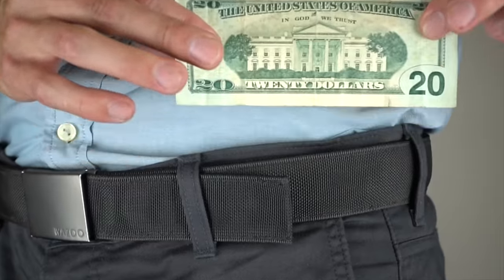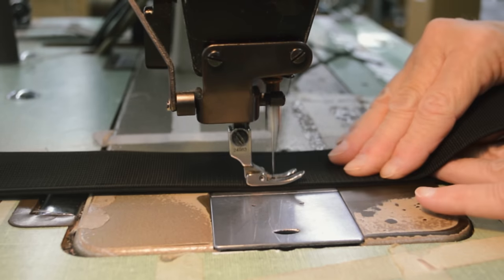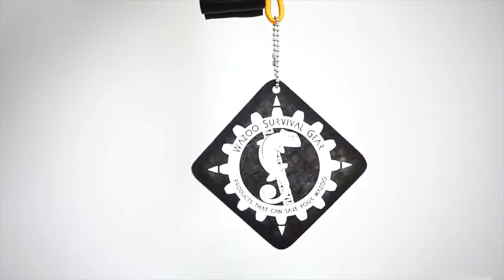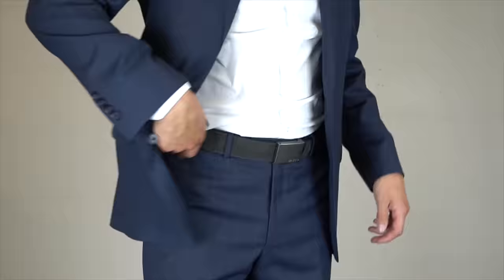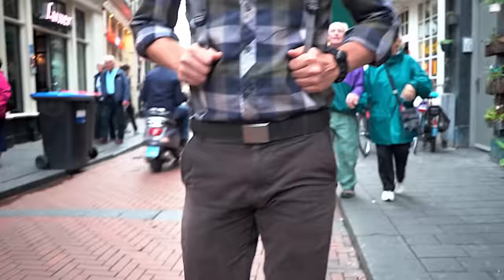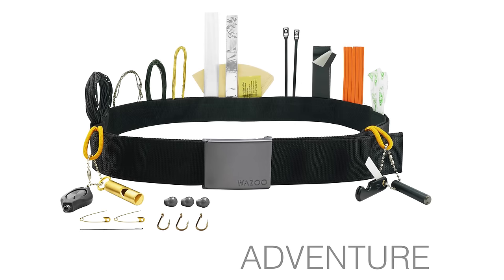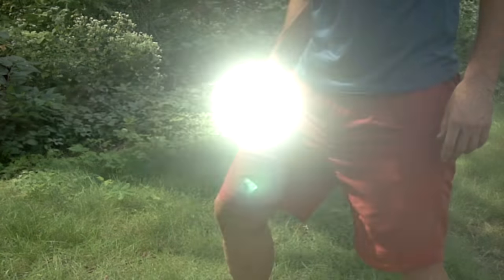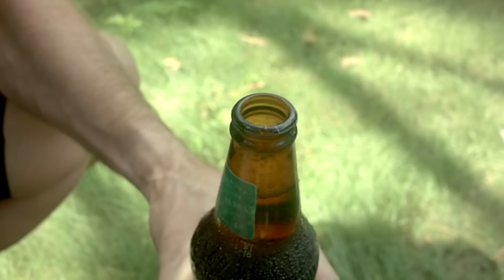MacGyver or Batman? This belt changes everything! | The Cache Belt™ by Wazoo Survival Gear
It's a money belt, travel tool, survival kit and whatever else you make it. Understated design with over-the-top functionality.

The Cache Belt is the world's most functional travel and adventure belt. It's versatile enough to take you from the boardroom to the backwoods of Borneo and combines the highest grade components with a sleek, goes-with-anything look. Best of all, it features a "hook and loop" enclosure over two feet long that's fully customizable. From carrying some extra Euros on the streets of Amsterdam, to packing a compass and signaling mirror up a volcano in Nicaragua, we've tested this belt all around the world and we're confident you'll agree: this is the ultimate everyday and travel accessory.

Transcript

So, here's the problem: we're always on the move. We want to be prepared for the unexpected and that's not always easy. So we came up with a solution, a way to always be ready. We call it the Cache Belt™ by Wazoo and it's designed to be the ultimate adventure accessory. It's a money belt, a travel tool, a utility belt, a survival kit, or whatever you make it. Our mindset is this: When you're prepared for the unexpected you can have the confidence to step into the unknown and you open up your life to any path you choose. So we designed the belt with two goals in mind: One it has to fit with all aspects of our lives. We made a belt milspec webbing rated at 1,500 pounds with a perfect fit camming adjustable buckle and we're making it in America because we want to. But also, and this is the best part, we needed something highly functional so the Cache Belt™ was designed with a velcro enclosure stash pocket that's over 2 feet long for carrying the essentials and it's fully customizable.
We've come up with a lot of ways to use it but first you're probably wondering Who the F#&% are we? We're Wazoo Survival Gear! We're engineers, travelers, designers, and all-around adventures. We've been designing wearable survival kits for over five years like bracelets with dozens of different tools and hats with secret pockets. Our goal is to add maximum functionality to everyday items so when you buy a Cache Belt™ the hang tag doubles as a coaster and our business cards of burnable double has fire starters. we consider the Cache Belt™ the culmination of our experience and the next step in our evolution starting with the concept of EDC - Everyday Carry.
You probably don't leave the house without a belt and with the Cache Belt™, you can leave fully prepared without feeling encumbered by extra items. We've beta tested this beast in our own lives, taking it all around the world and it passed the test so we're proud to offer to you in three different options: The first is the Minimalist belt that you customize. We find it works great as an easy-to-access money belt making it the perfect travel accessory and great for when you need access to money and other items on the go. Plus it looks good so it's a great alternative to the goofy-looking money belts currently on the market. When we travel we use it for a copy of our passport and other travel doc's, cash in multiple currencies, air B&B key, and memory cards. The second option is a Cache Belt™ stocked with the Essentials Kit. It's a TSA-friendly everyday carry kit that provides you with a strong foundation for unexpected situations while still living room for you to customize it with your own items. The third option is a Cache Belt™ stocked with the Adventure Kit. We think the best survival kit is the one you have with you. So we used all our experience designing survival gear to build our most extensive kit yet! It includes - Get ready for this - paracord gear loops, a wire saw, zip ties, Kevlar cord, a ceramic knife and striker, a flashlight, a ferro rod, trail markers, first-aid tinder, a whistle, safety pins and a fishing kit with fishing line that doubles as sewing thread with a needle, plus brass wire, duct tape, Ranger Bands, a compass, a signaling mirror, bandages, a water pre-filter and water bag, plus purification tablets or you can just boil the water in the bag! For real. Plus aluminum foil and it's all in the belt. The belt we wear everyday because in the end we don't know what we're gonna get into and that's what makes this game so exciting. It's an adventure and we're ready! We'll see you out there.
...oh and every version comes with a bottle opener!